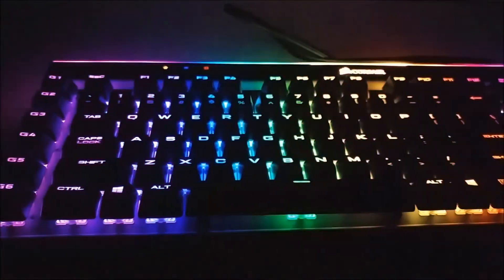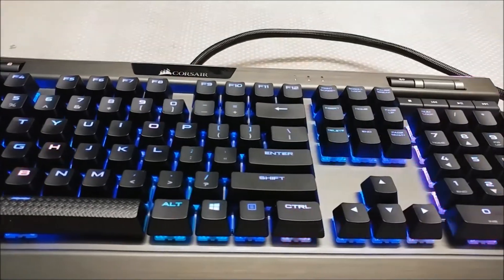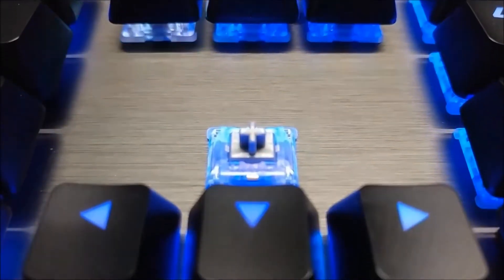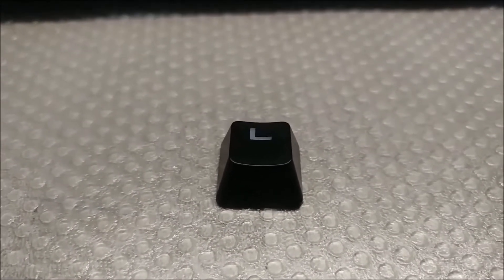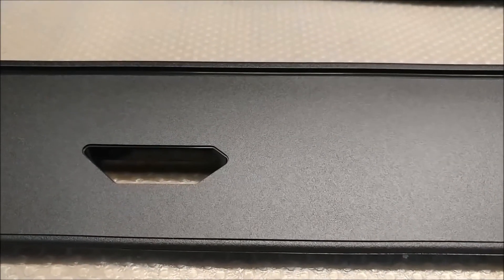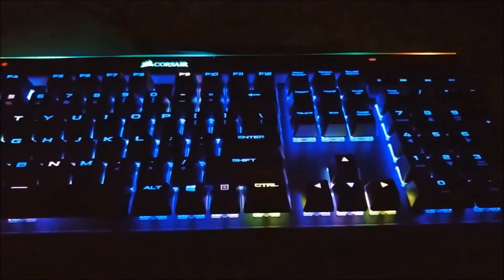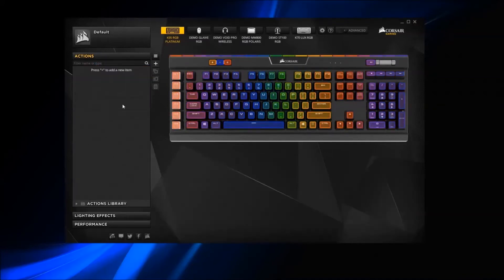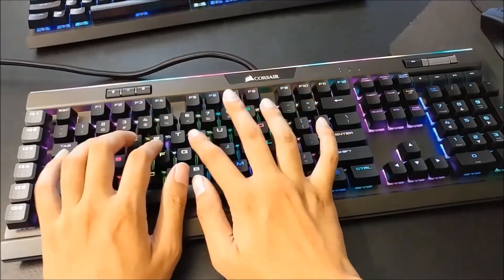Corsair K95 Review - $200, worth it??? (MX Speed)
If you want to support and the channel and buy the keyboards here are the links to the keyboards